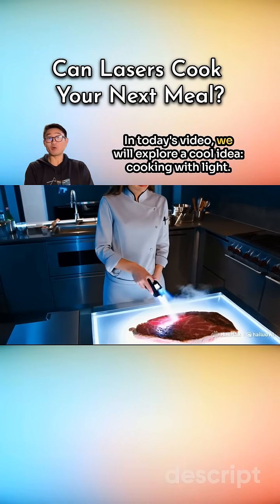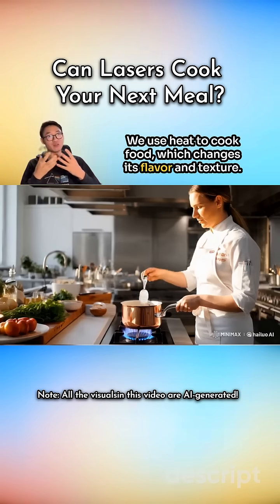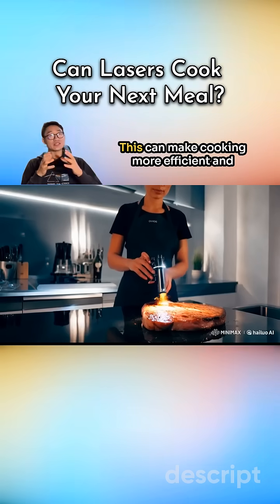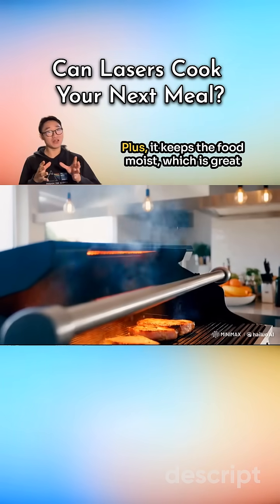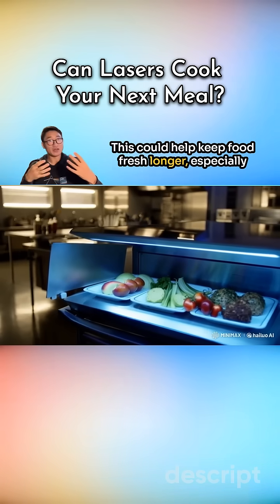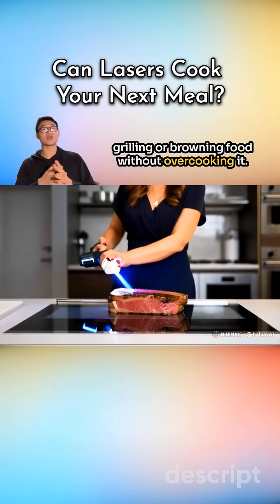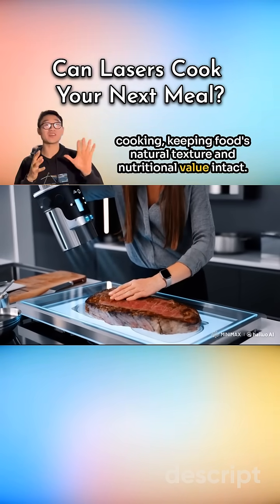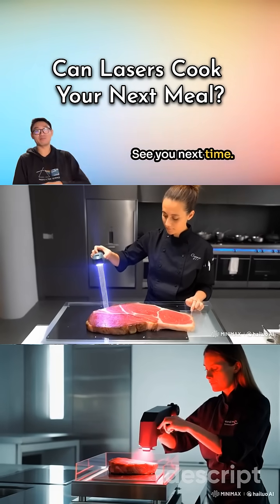【Photonics Innovation】 Laser Cooking: The Future of Food is Here!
Photonics Innovation!